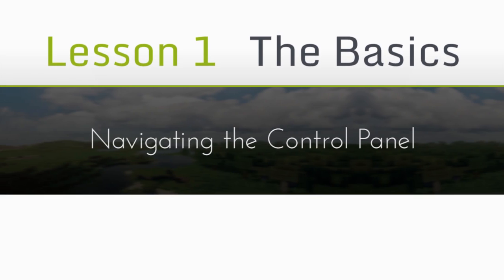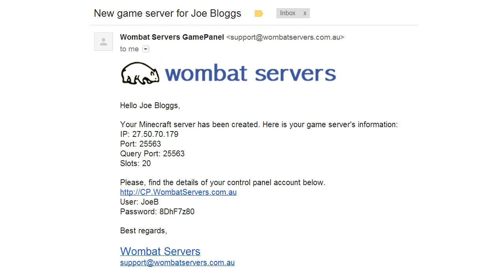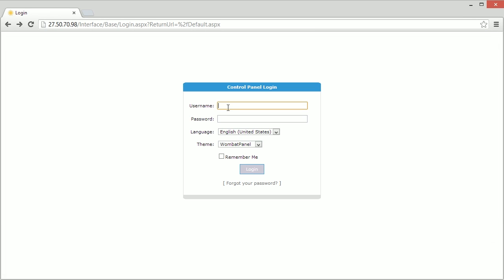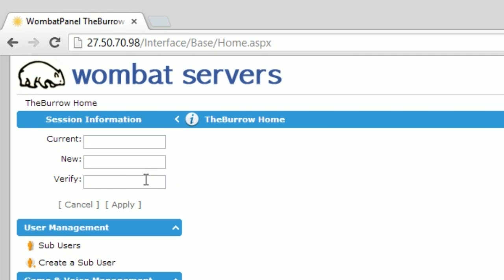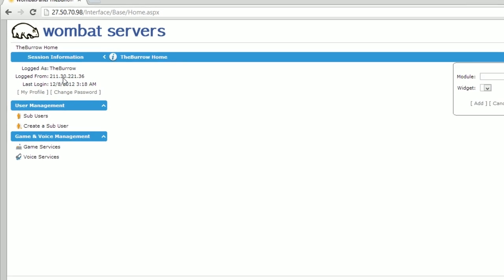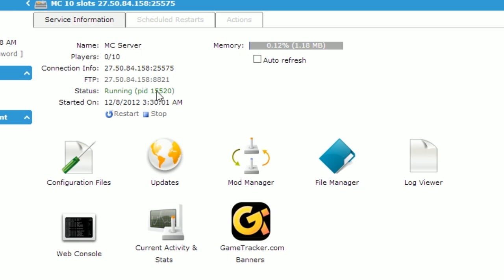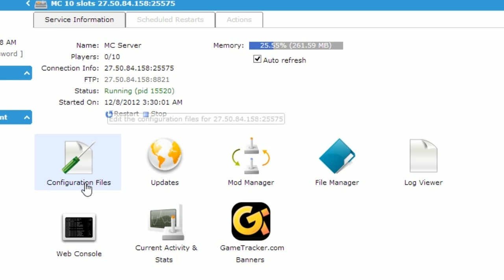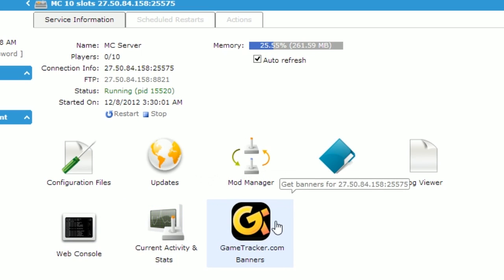Wombat Servers - #1 Navigating the Control Panel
Learn how to access and use the control panel to properly manage your service.